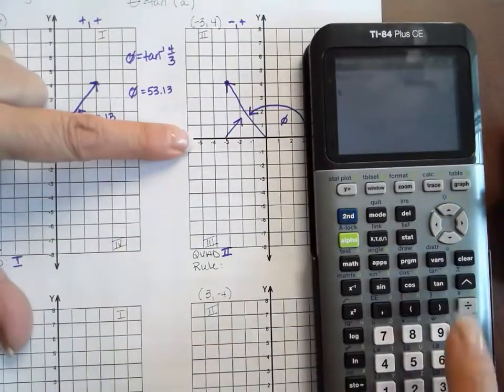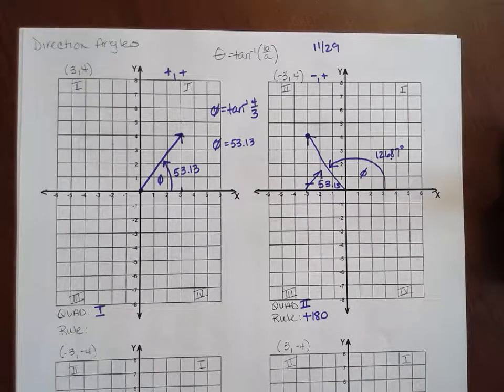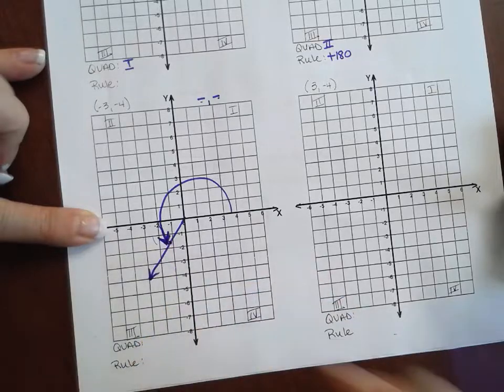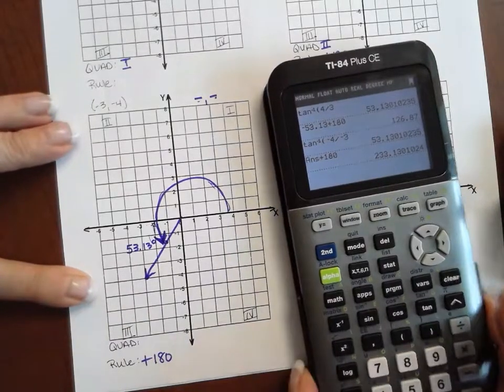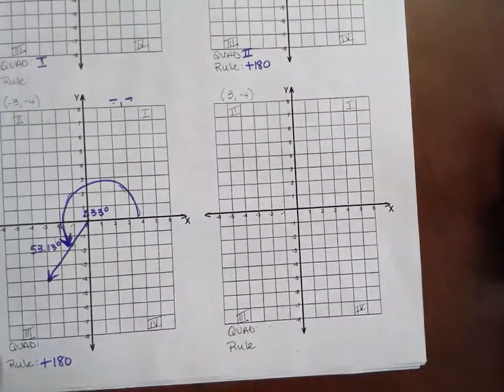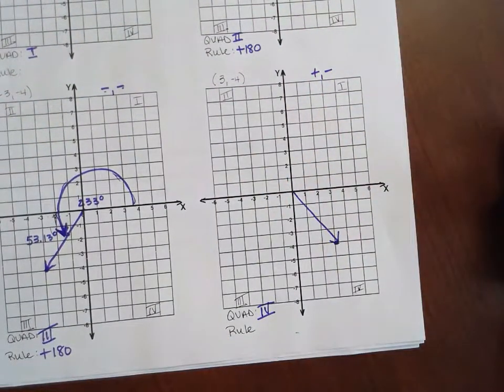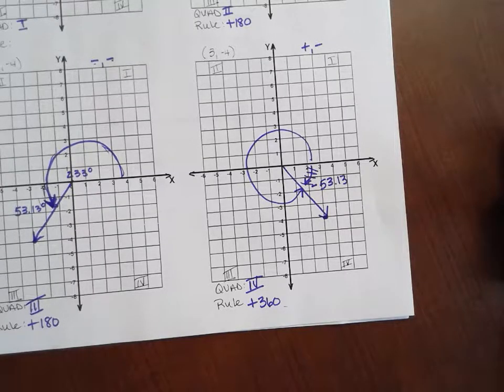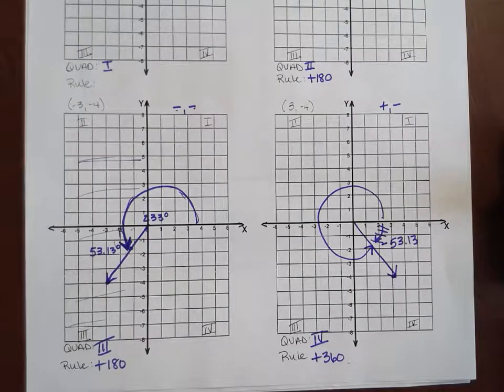Direction Angles Example Video